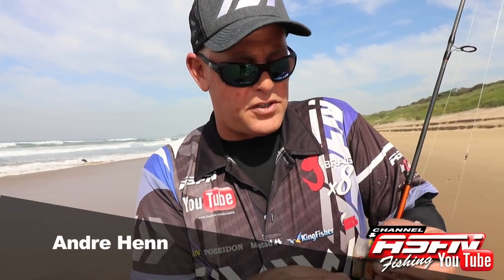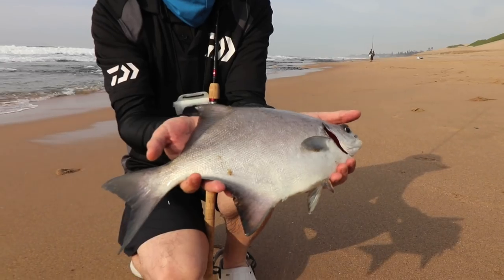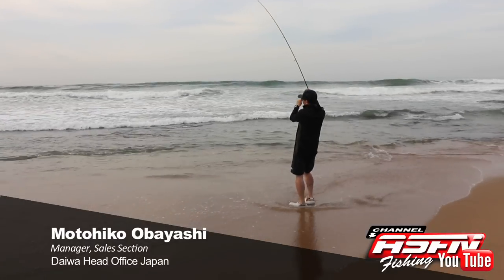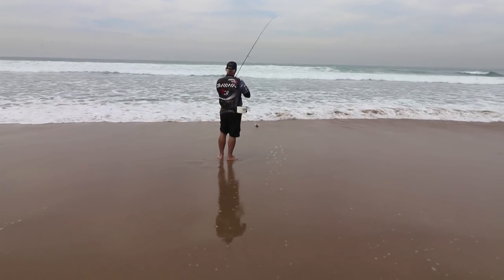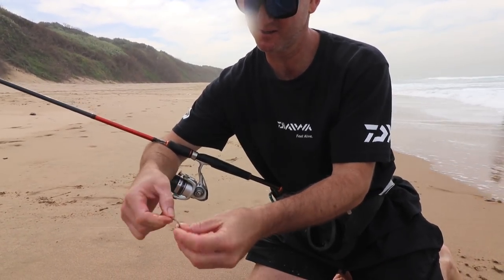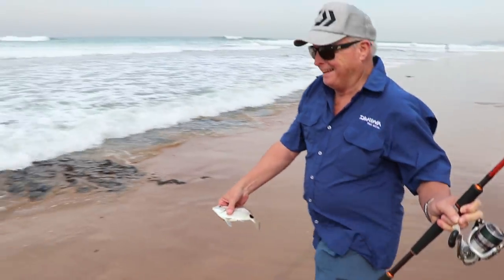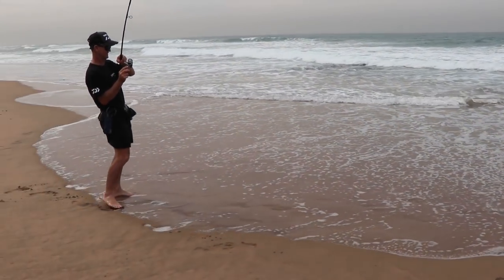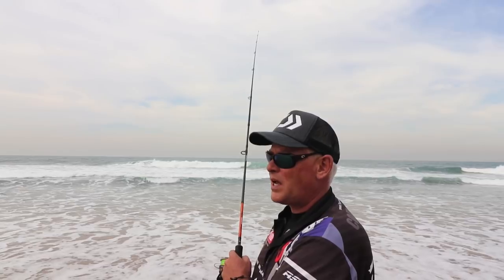2018 Fishing Vlog 0127 - Time to scratch